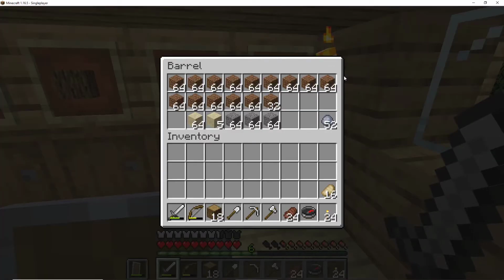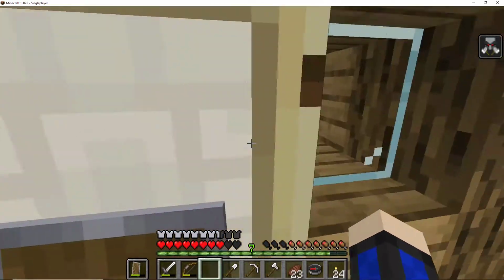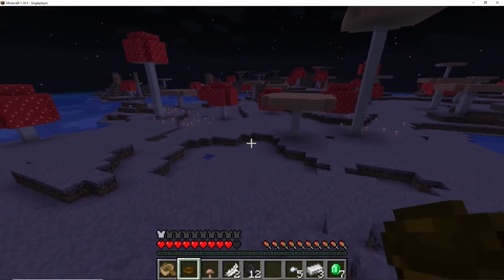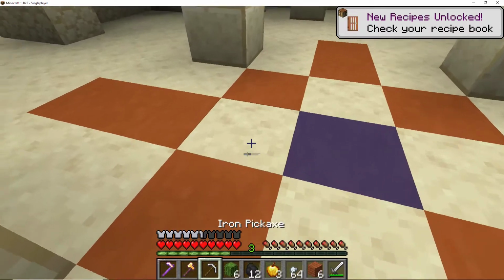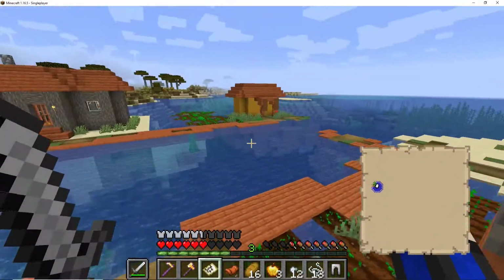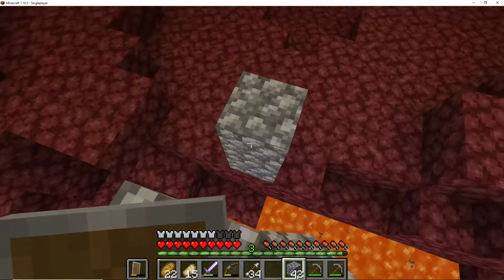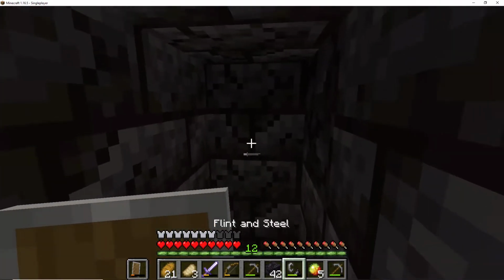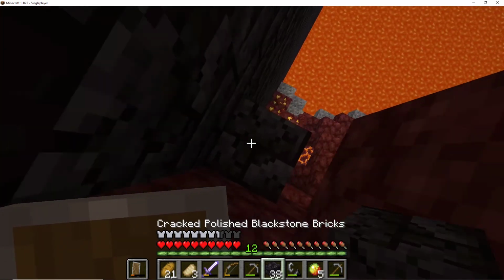Getting my REVENGE | Ep 4 How bad can it be?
Hey everyone welcome to the description section. If you came here to find something exciting in the description then...well. alright there is nothing here.